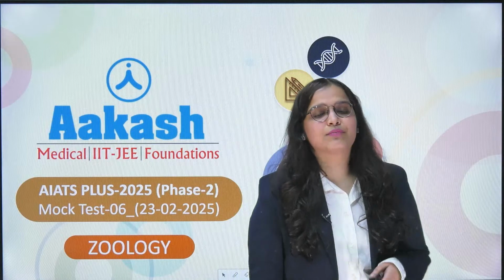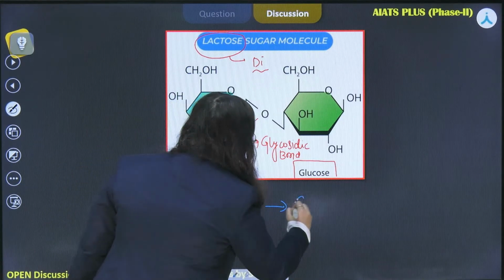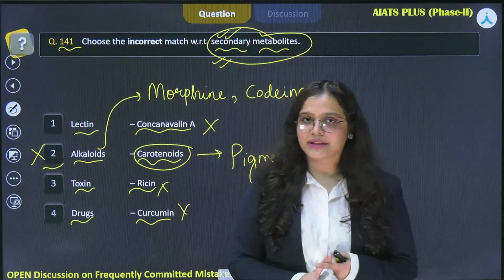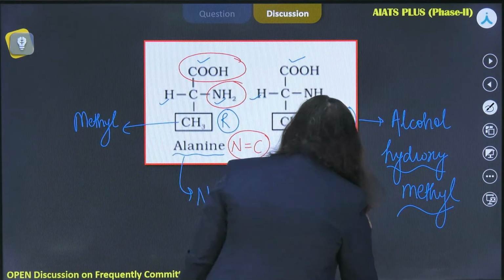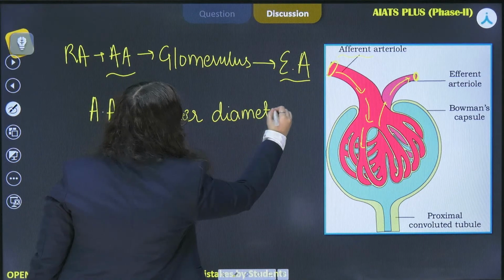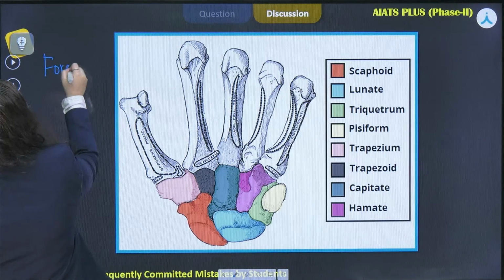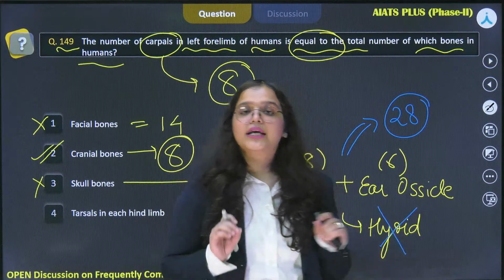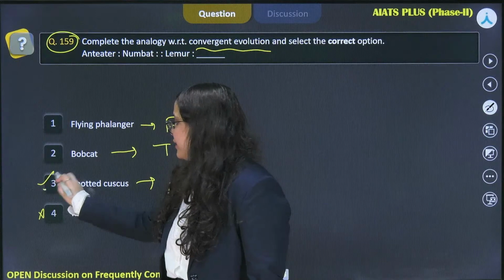AIATS PLUS for NEET-2025 Biology - Personalized Learning Test Series | Slot 3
🧬 Dive into Key Biology Concepts for NEET Success! 🌟

In this video, we’ll cover essential topics, including:

🍏 Biomolecules
💉 Human Health and Disease
🌍 Evolution

Strengthen your understanding of these critical subjects and get ready to excel in your NEET exam! 📚💯